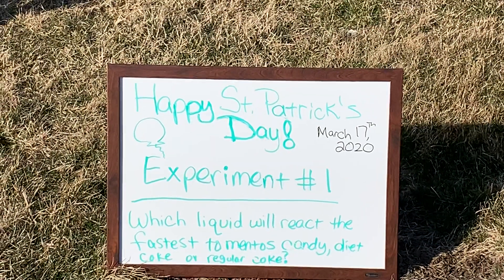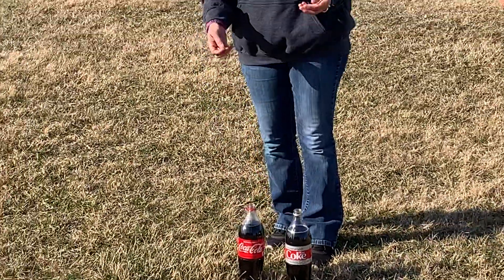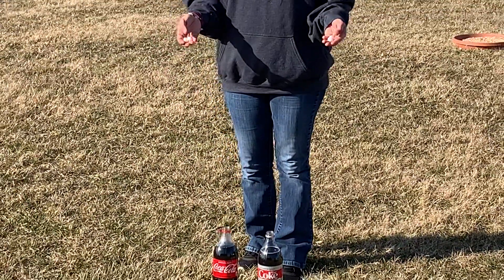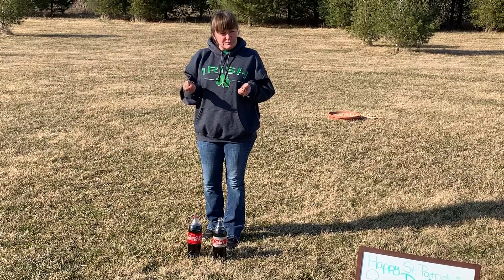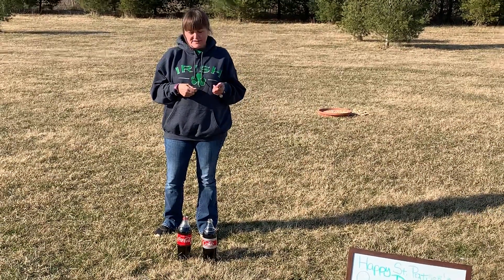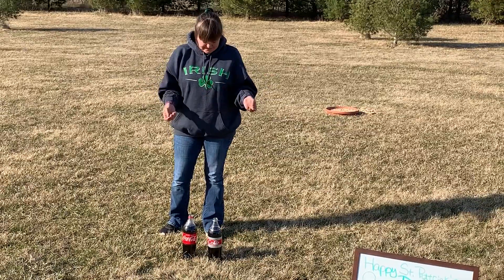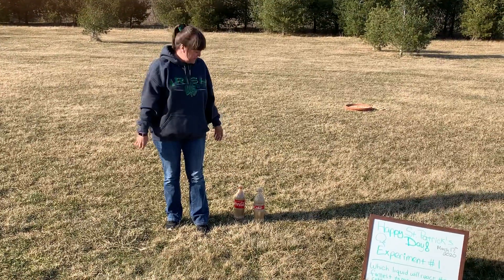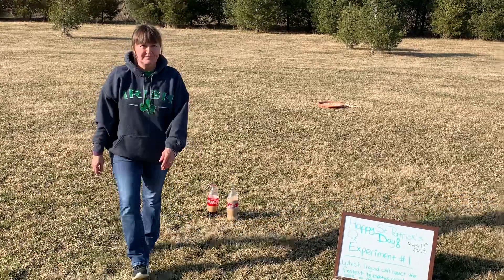What did I do wrong in my experiment? Which liquid will react the fastest to Mentos Candy?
An example of what could go wrong in an experiment.  Which liquid will react the fastest to Mentos Candy, Coke or Diet Coke?